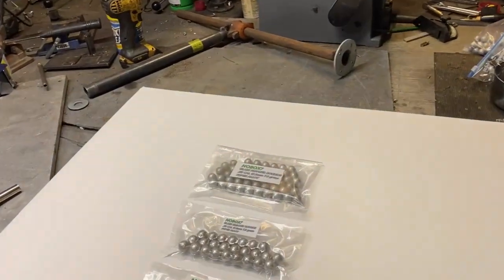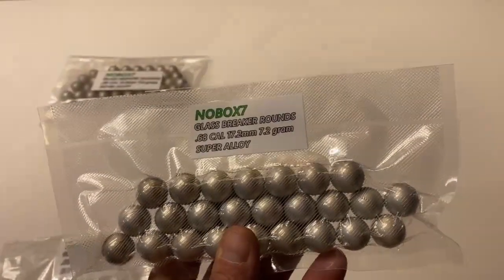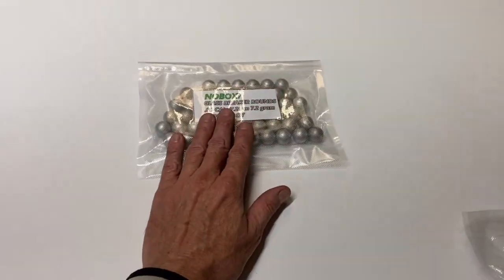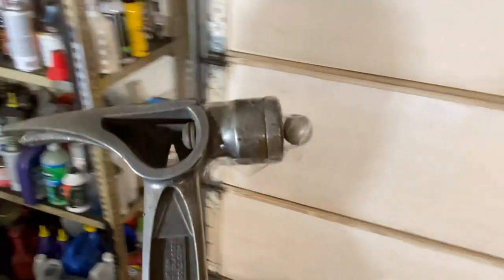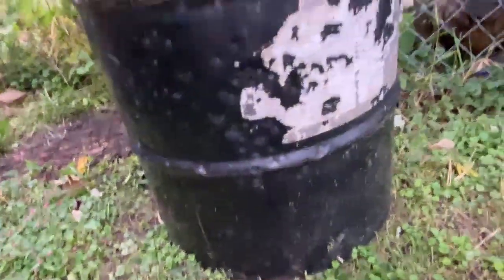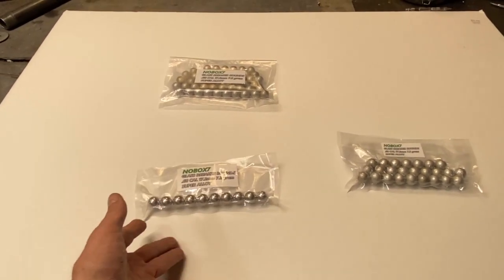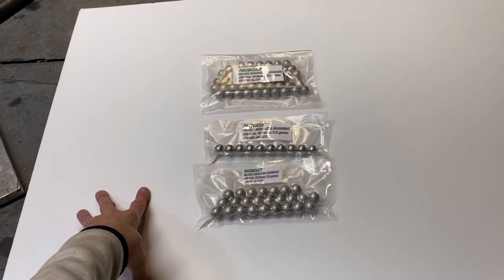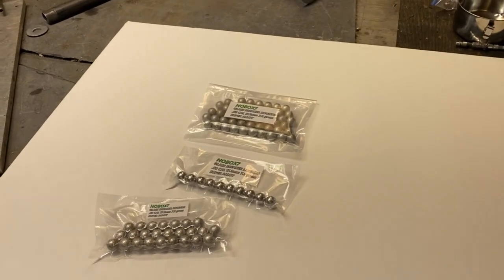NOBOX7 Product innovation Glass Breaker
My latest innovation for your self preservation .